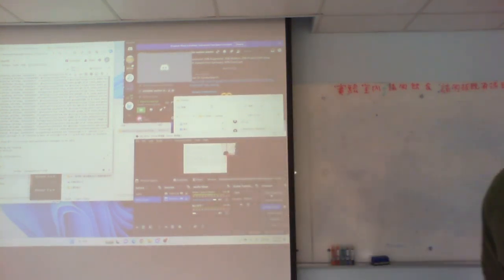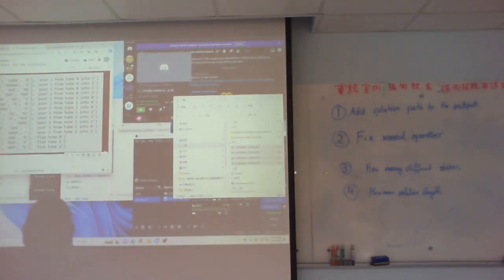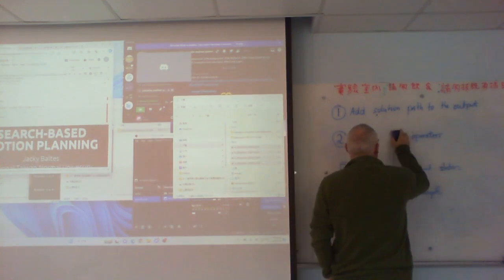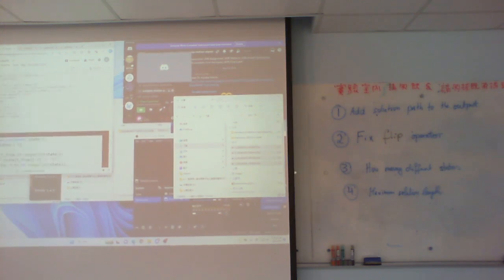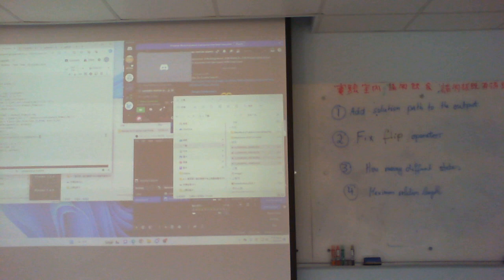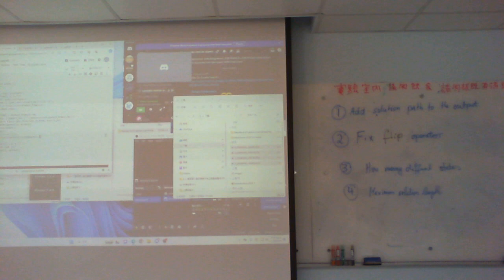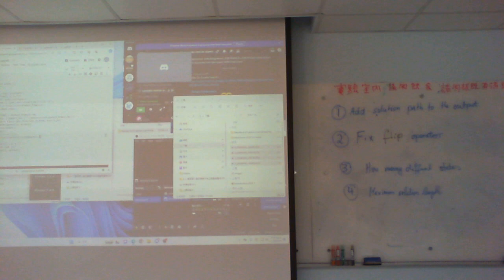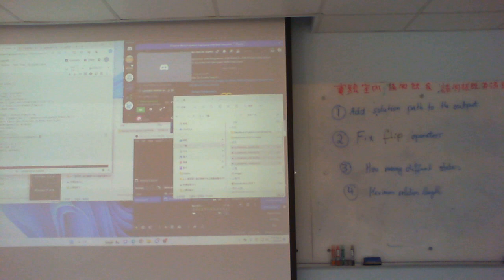Complex motion planning 2024/03/04